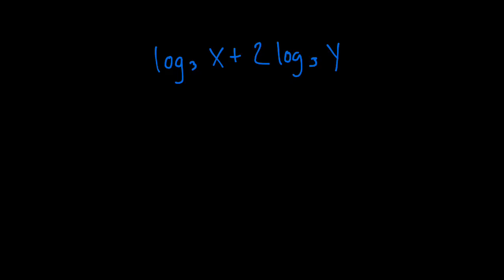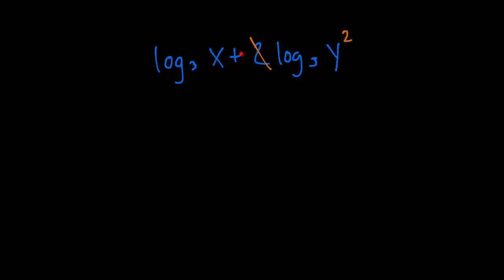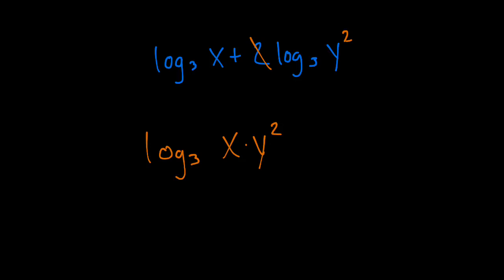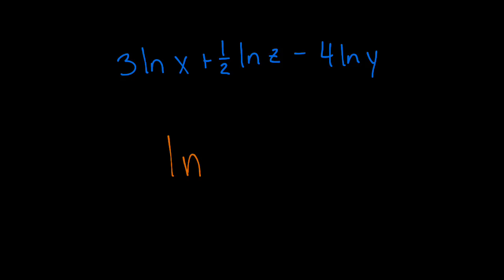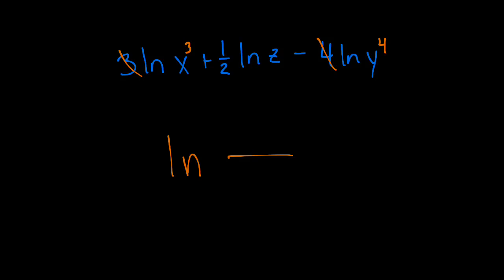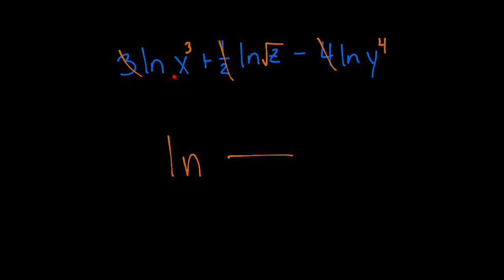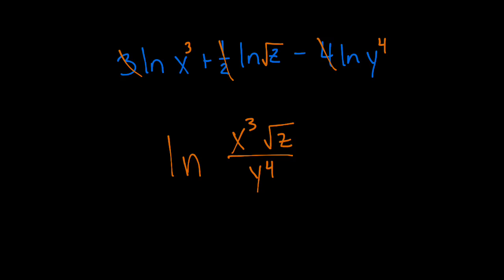7.5.3 Condensing Logarithms